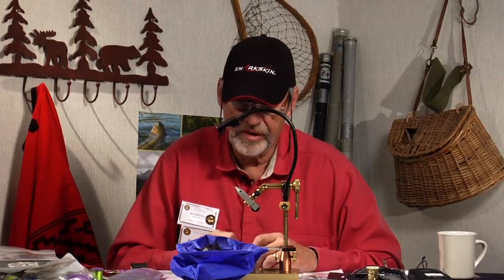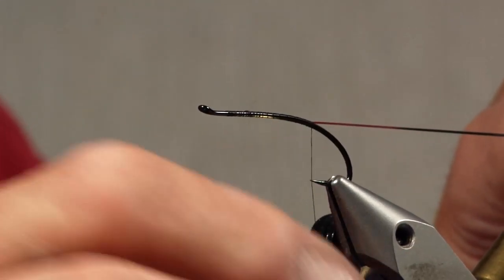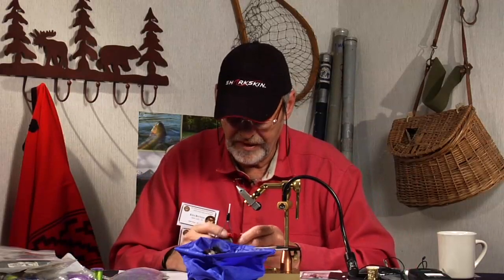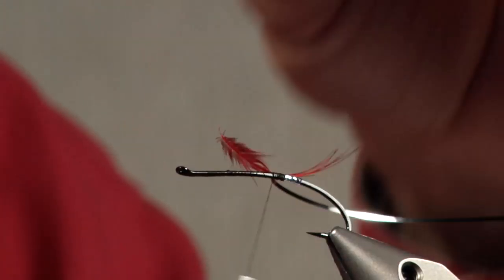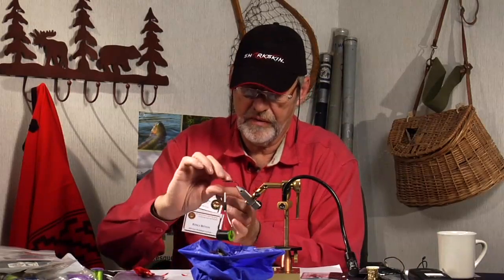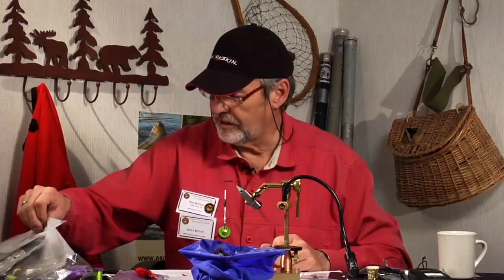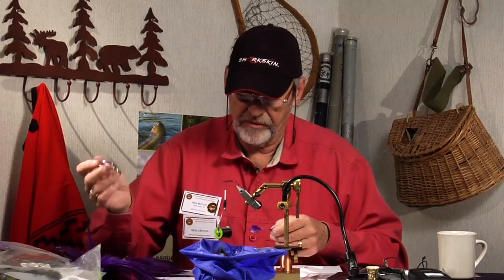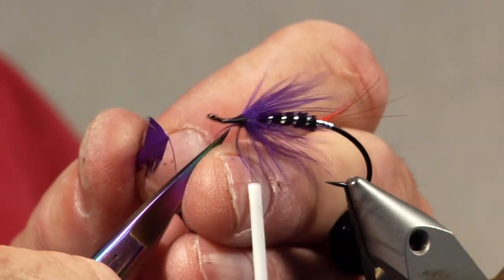Kenly Bitton: Night Dancer fly tying pattern tutorial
Other great channels to check out:
Davie McPhail - master of irish and scottish still water, lough, and stream patterns, especially classic patterns.

InTheRiffle: A great channel with great patterns

Fly Fish Food - Clark Pierce and Curtis Fry tie up some tasty trout lures

Tim Cammisa - owner of the Trout and Feather website, Tim does some great ties that you should check out.